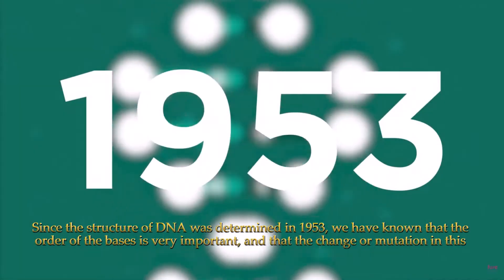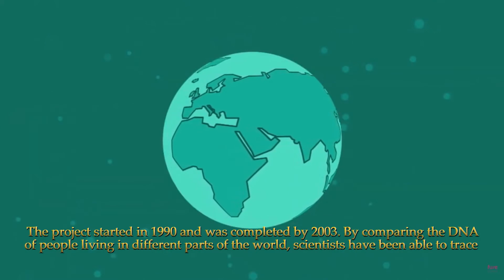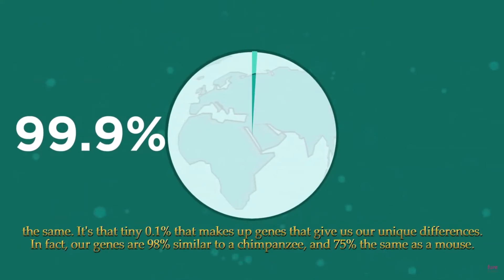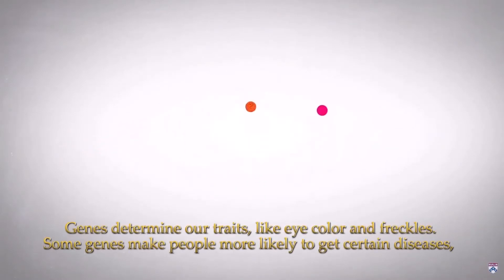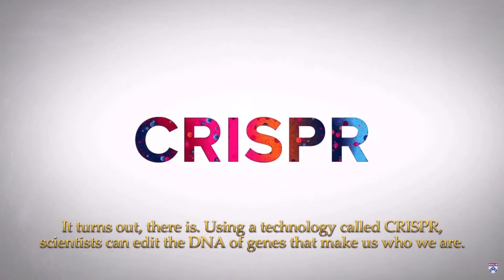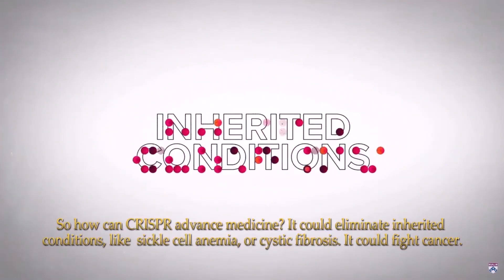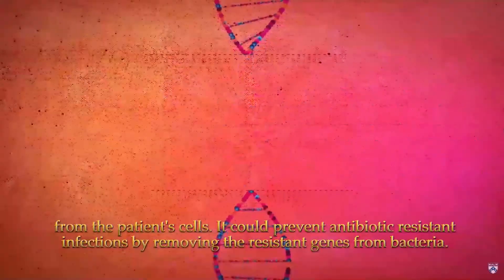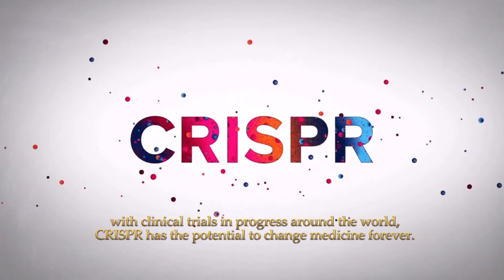The Human Genome Project and CRISPR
The Human Genome Project has made possible a gene-editing technique known as CRISPR, a medical breakthrough with "the potential to change medicine forever".

The mashup is excerpted (although not with the precision of CRISPR scientists) from videos produced by FuseSchool and Penn Medicine at the University of Pennsylvania.